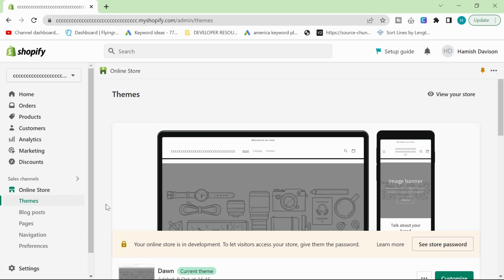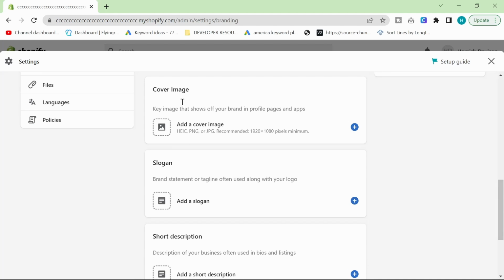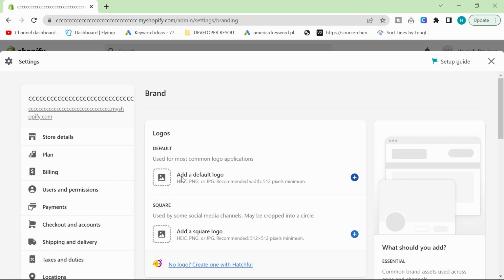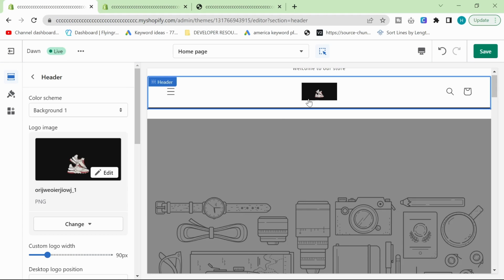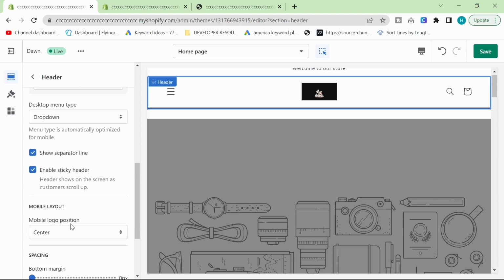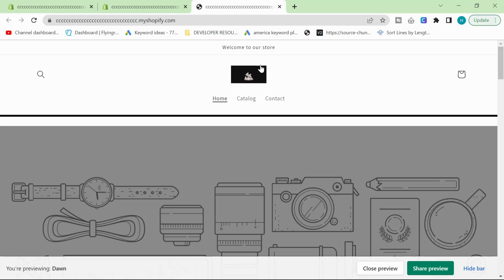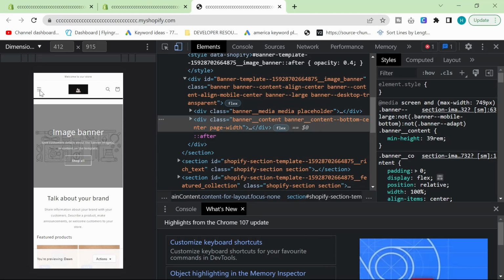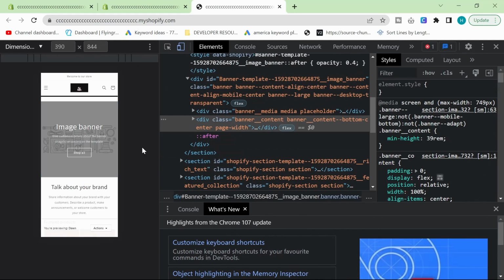How to Center Logo on Dawn Theme and Other Shopify 2.0 Themes for Free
This is a very quick tutorial to show you guys exactly how to center the shopify logo on mobile and desktop, to give a feeling of consistent branding on your store

Get a full introduction to how to run a succesful Shopify store that looks great without any apps by following my tutorials to customize your theme without paying anyone!

Peace